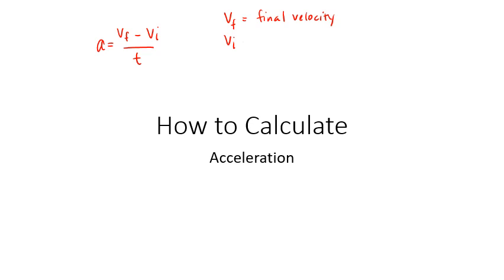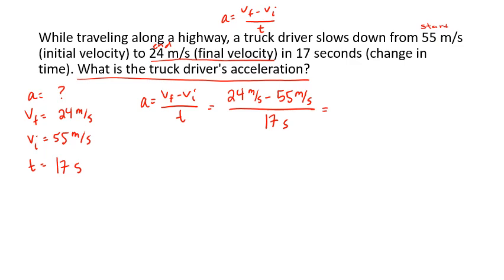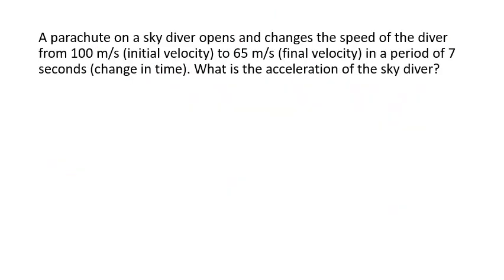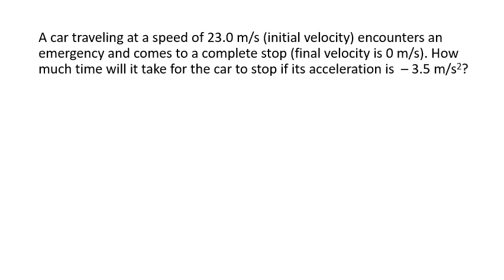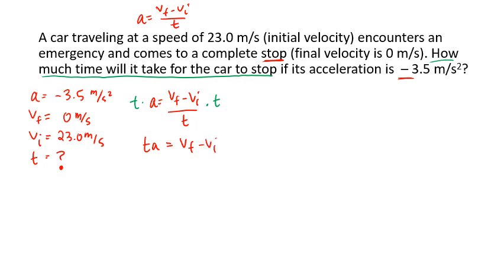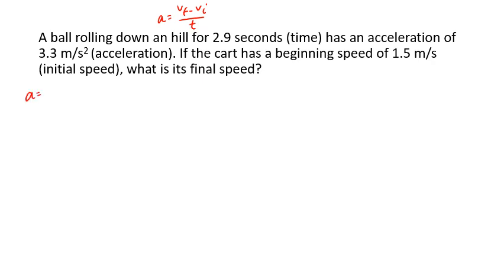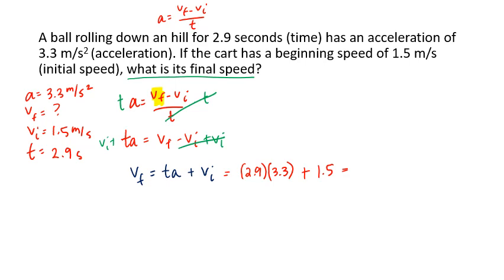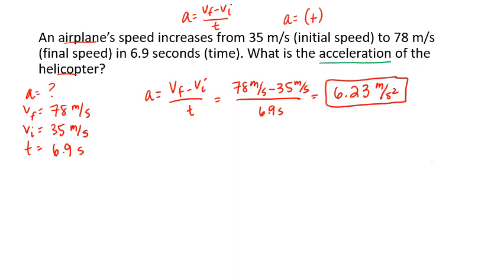Acceleration Calculations Video